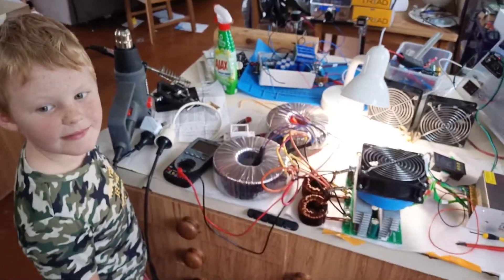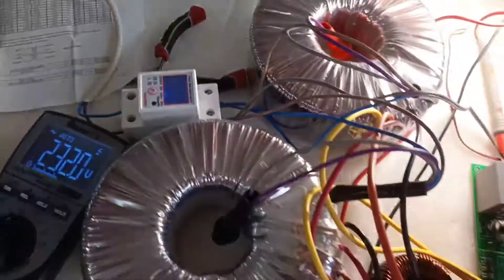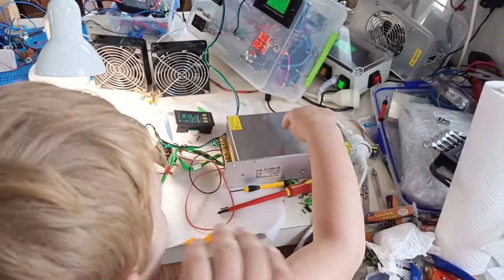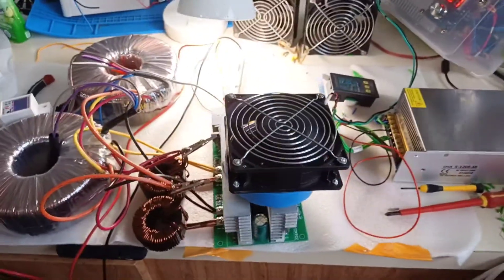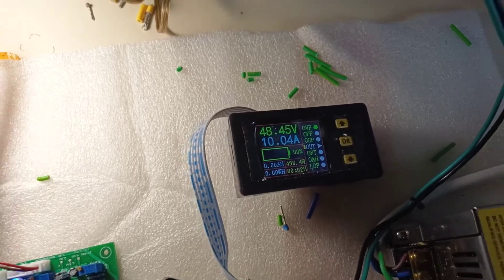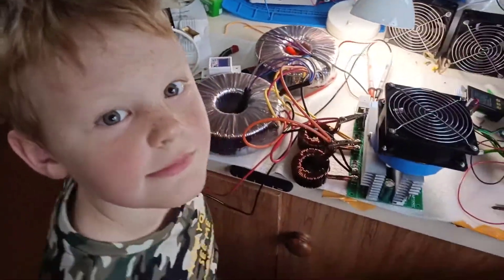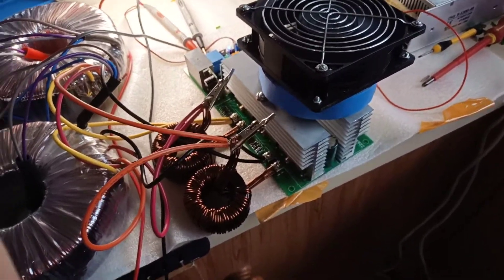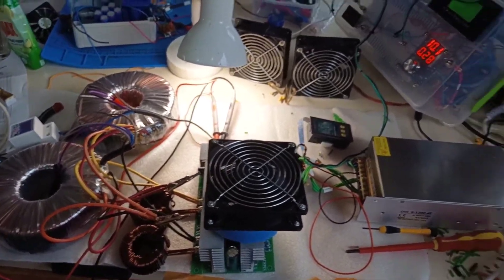Toroidal transformers connected in parallel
showing how we connected two transformers to inverter board. It is preparation for building proper solar power system